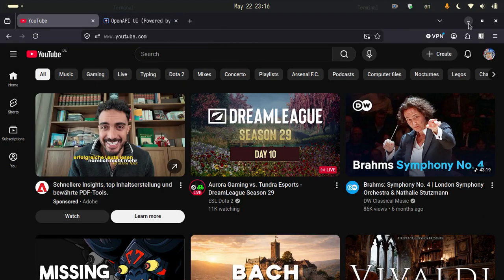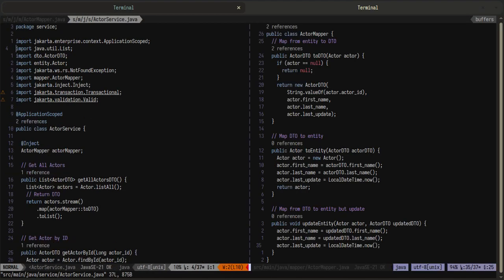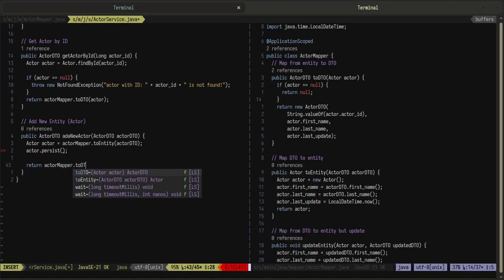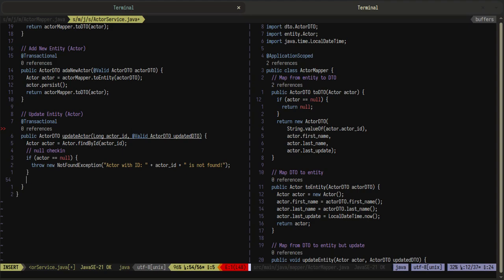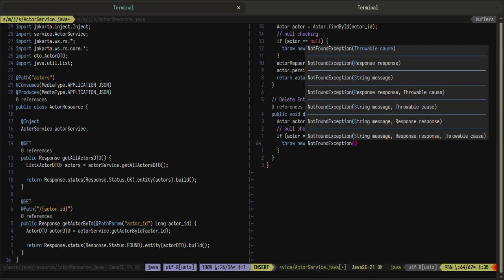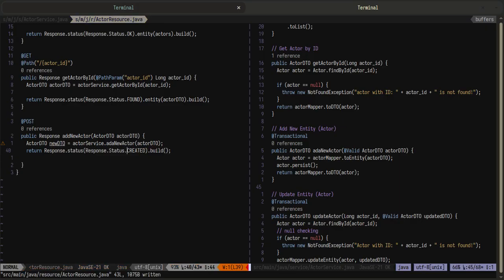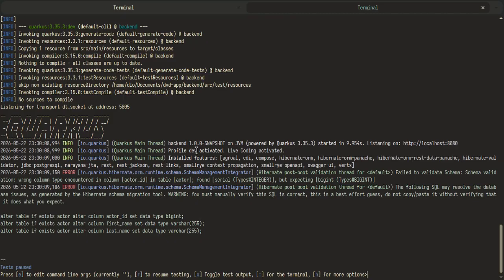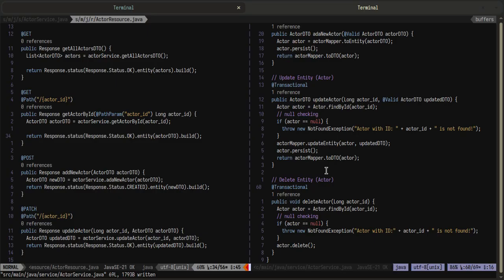Backend Demo Project - Quarkus + PostgreSQL. Part 2 - Mapper and Basic CRUD Operations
Implementing REST API using Quarkus and PostgreSQL.